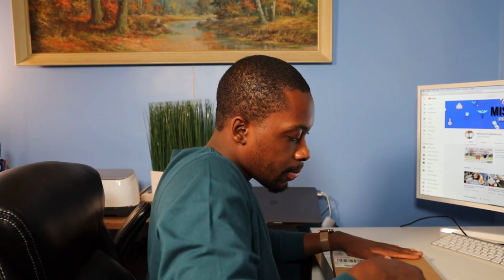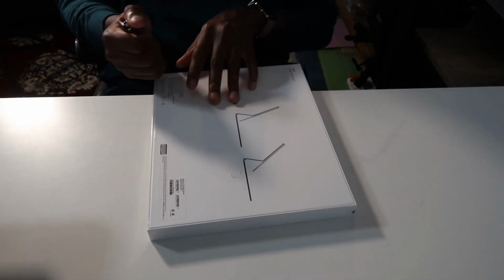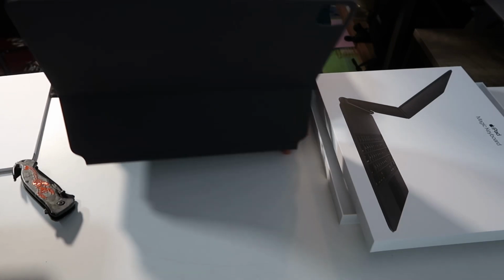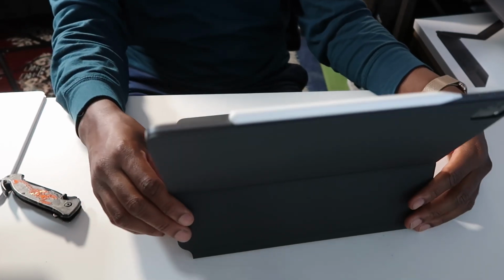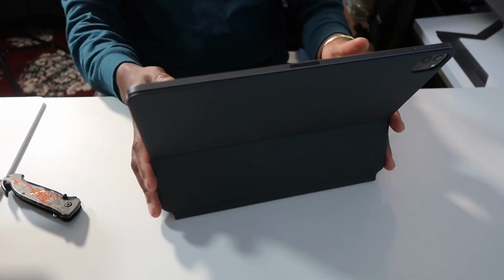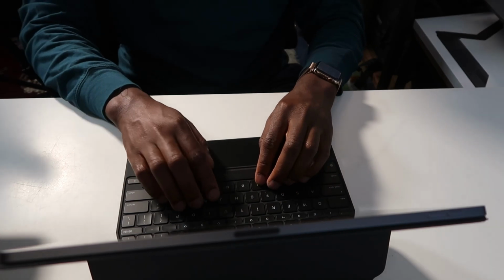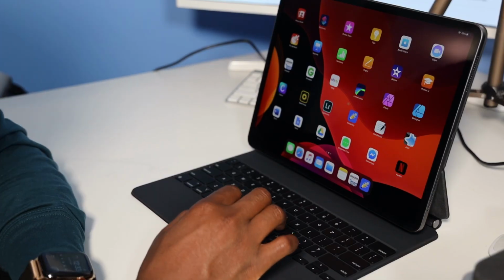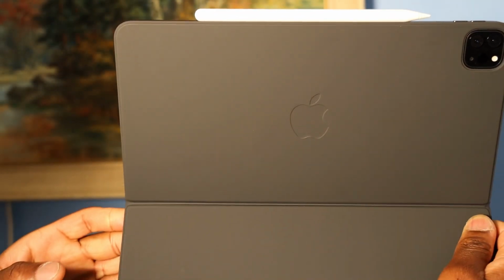Apple Magic Keyboard Unboxing and Review in 2020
I am very excited to be getting my hands on the new apple magic keyboard for the iPad Pro 2020 model.